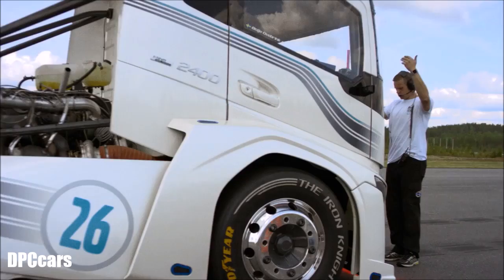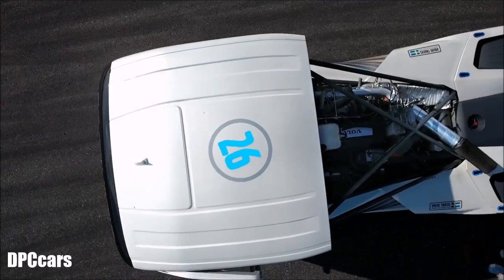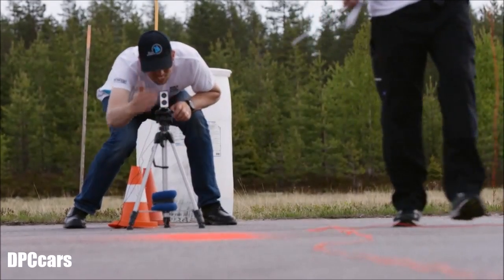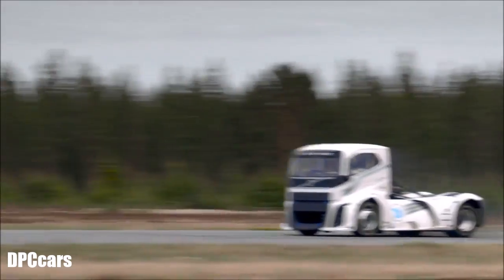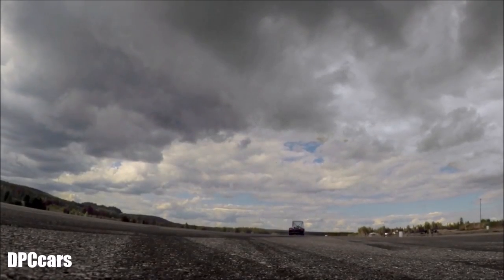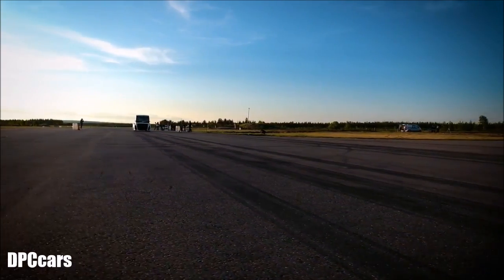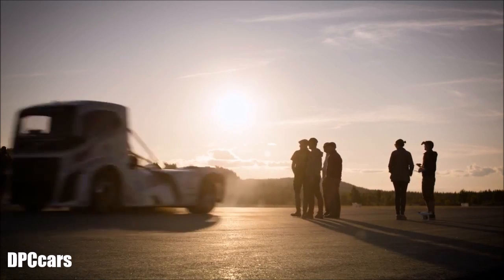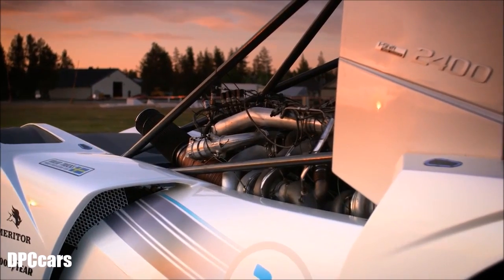2400HP Volvo - The Iron Knight is the world's fastest truck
With an average speed of 169 km/h and a time of 21.29 seconds, The Iron Knight beat the international speed record for 1000 metres from a standing start. It also beat the corresponding record for the 500-metre distance, at 131.29 km/h and 13.71 seconds. The record run was carried out at a closed-off test track in northern Sweden. At the time of publication, the records are being reviewed by the FIA, the international motor sport association.

The Iron Knight - a record-breaking truck
- With 2400 hp, 6000 Nm of torque and weighing 4.5 tonnes, The Iron Knight has a power-to-weight ratio above 0.5 hp/kg.
- The mid-mounted engine is a significantly modified D13 unit with water-cooled intercooler and four turbochargers.
- The I-Shift Dual Clutch transmission maintains torque delivery during gear changes. Apart from a reinforced clutch (the discs and pressure plates are made of a sintered material), The Iron Knight uses the same gearbox that is fitted to series-manufactured Volvo FH trucks.
- Electronics kept to a minimum to lower the vehicle's weight.
- The software has been re-programmed to permit the high performance.
- The cab is aerodynamically optimised, made of fibreglass. The side-skirts have large air intakes to supply the engine with cooling air.
- During the record runs The Iron Knight reached a top speed of 276 km/h.